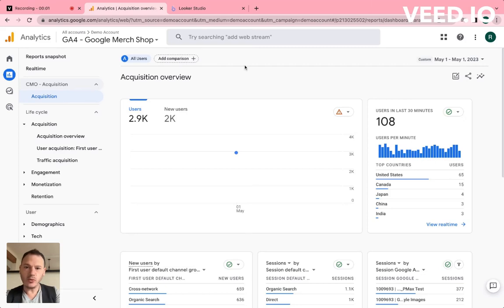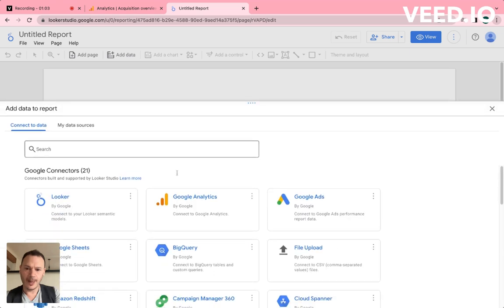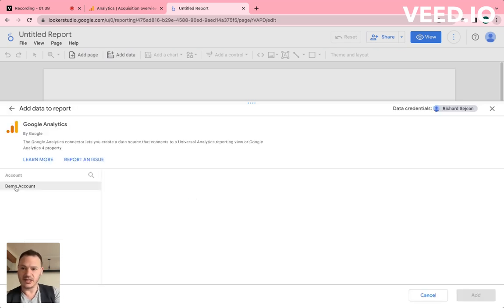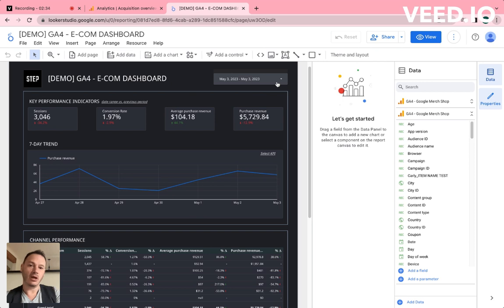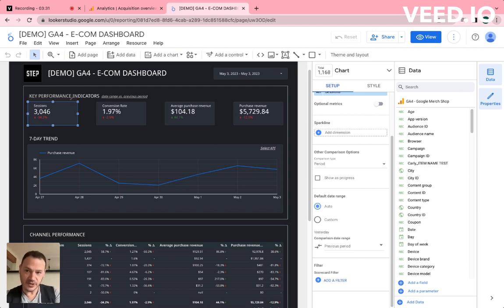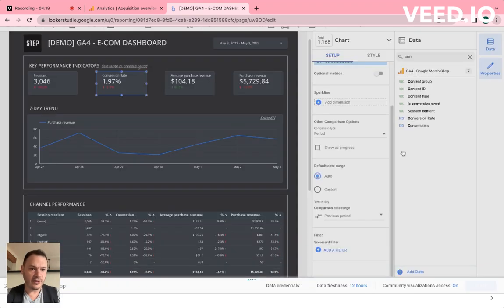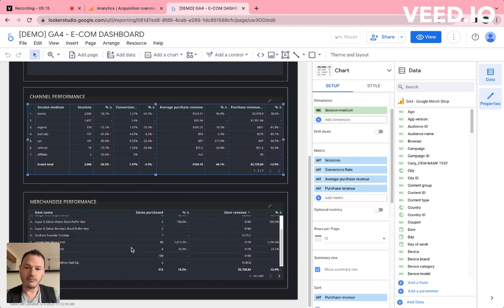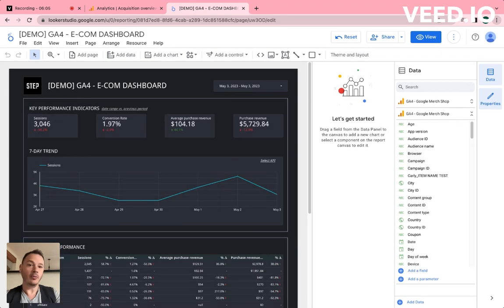How to view GA4 data in Looker Studio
This short video shows you how to link GA4 to Looker Studio and presents an e-com dashboard template that can be adapted to your needs.